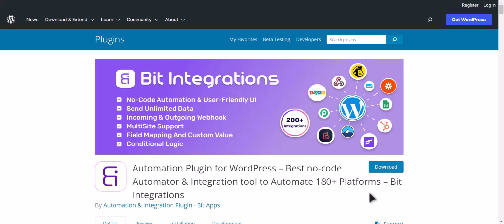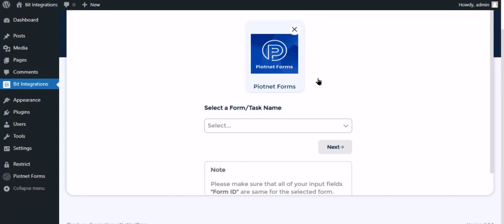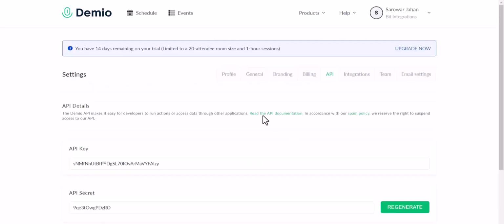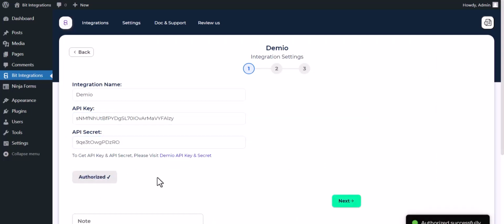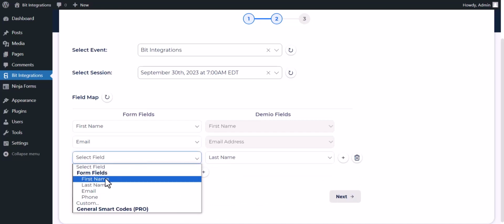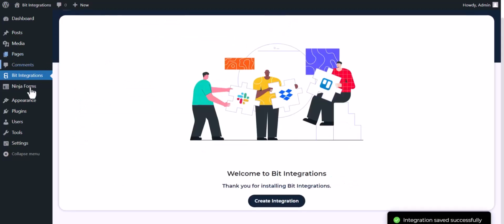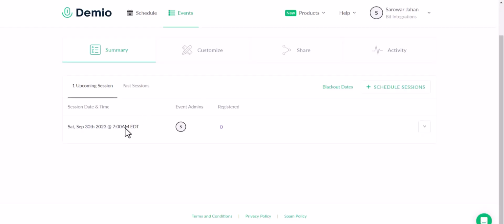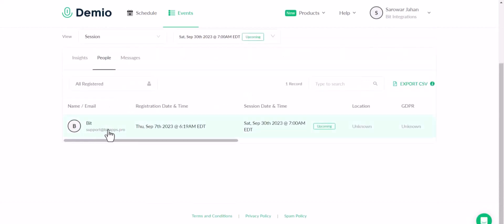Integrating Piotnet Forms with Demio | Step-by-Step Tutorial | Bit Integrations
🔗 Ready to optimize your webinar registration process? Join us on our YouTube channel for an in-depth tutorial where we unveil the seamless integration of Piotnet Forms with Demio, a powerful webinar platform. Learn how to effortlessly connect these two tools using the Bit Integrations WordPress plugin.

Follow along as we guide you through the step-by-step process of integrating Piotnet Forms with Demio, enabling you to streamline your webinar registration and attendance management. Say goodbye to manual data transfers and welcome automated workflows for improved efficiency in managing your webinar events.

Key Highlights:
✅ In-depth walkthrough for integrating Piotnet Forms with Demio using Bit Integrations for WordPress.

Whether you're a marketer, business owner, or webinar enthusiast, this integration empowers you to seamlessly merge Piotnet Forms with Demio. Watch now to revolutionize your webinar management efforts!